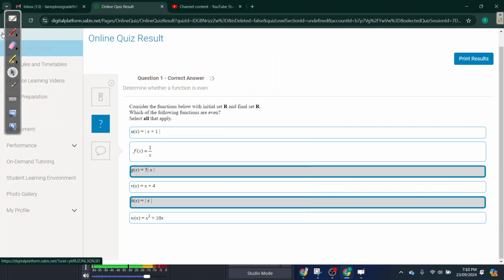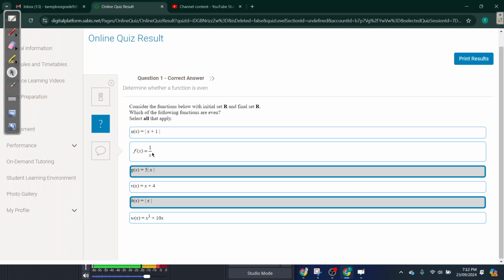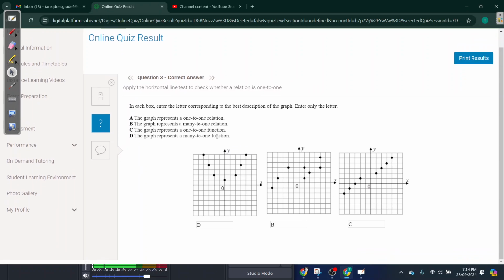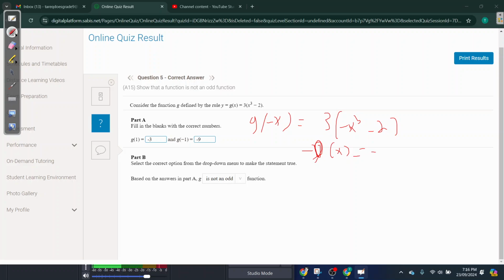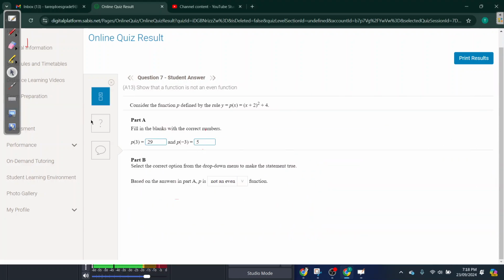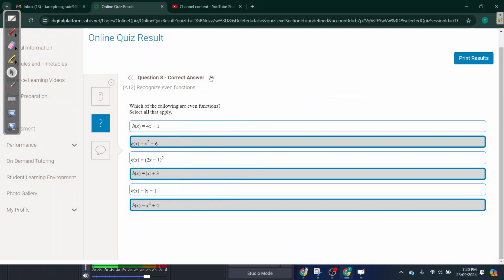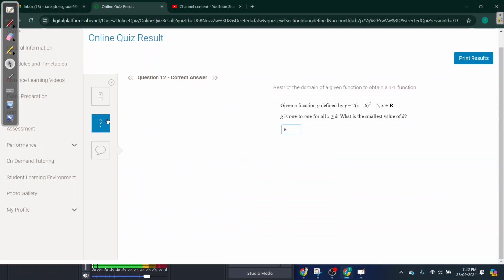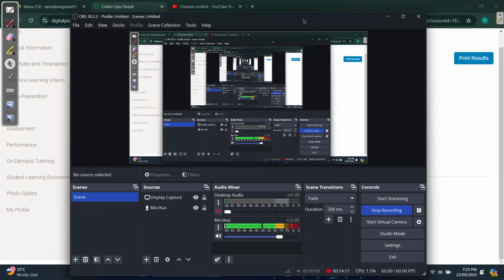Algebra LS 1.2 Course Practice (periodic)